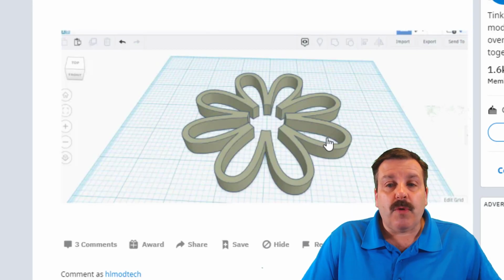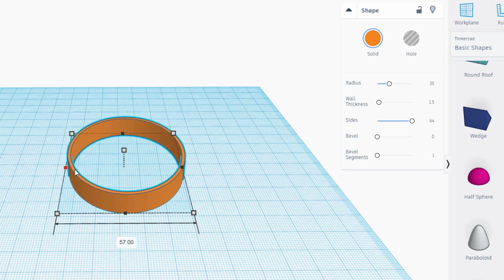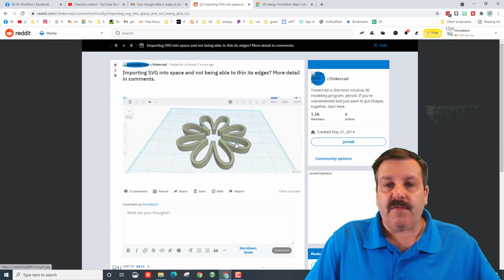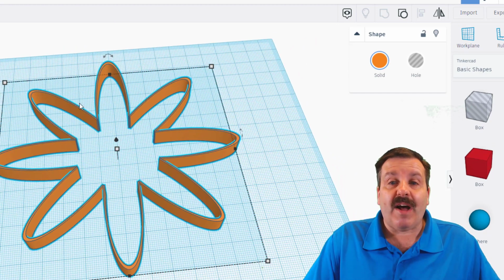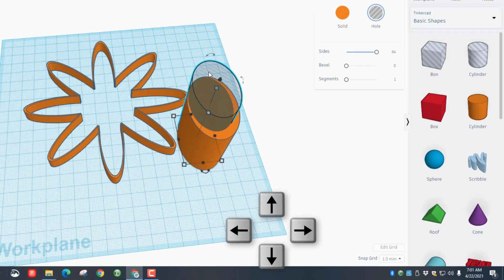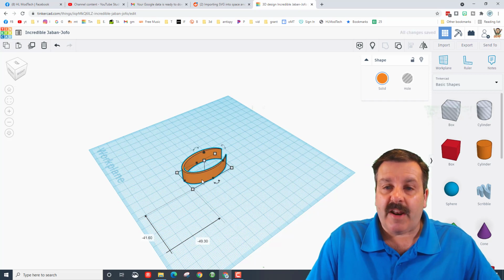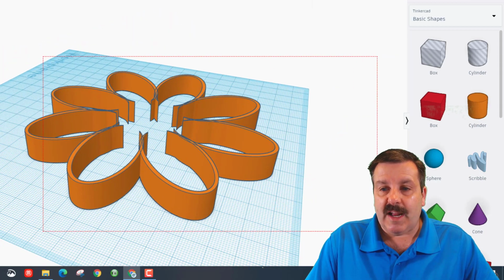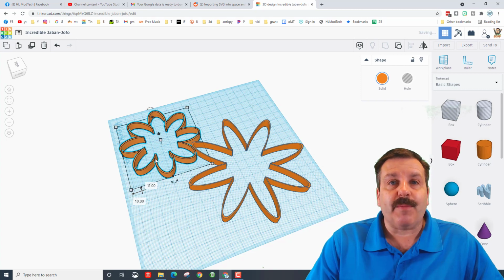An almost instant Cookie Cutter | Master Tinkercad in Minutes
Have a glorious day and keep Tinkering! If you have any questions, add them below the lessons as comments.